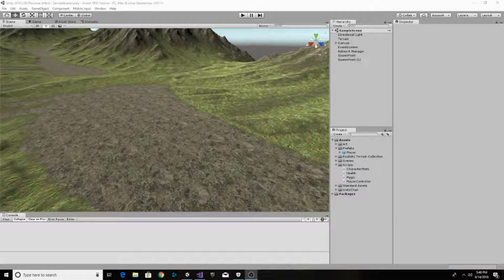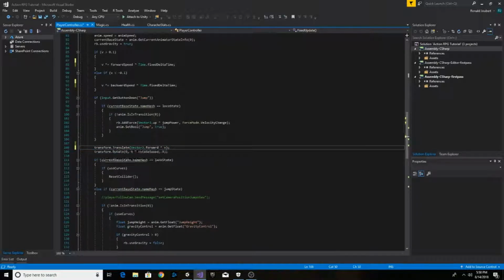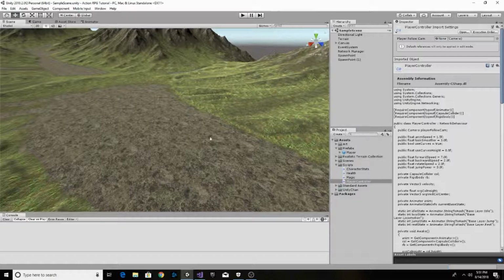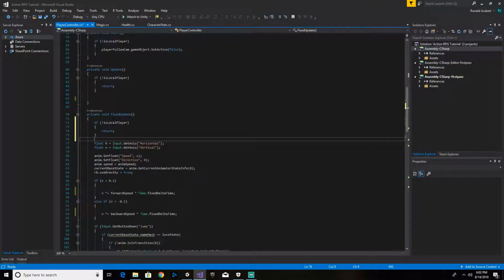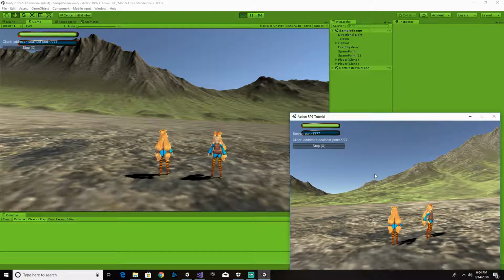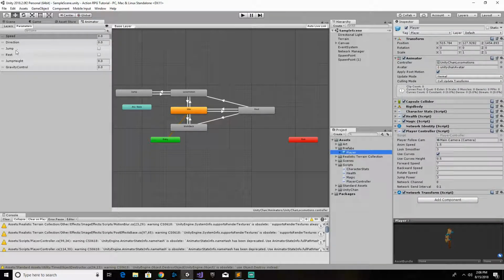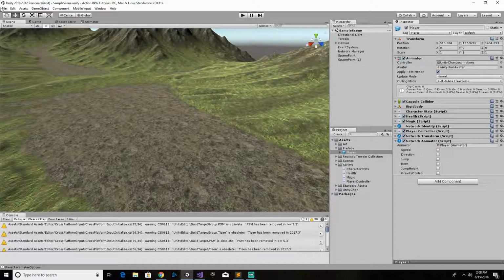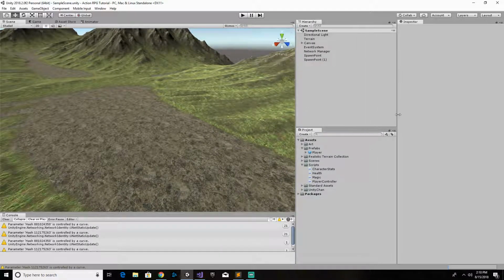Unity 2018 RPG Tutorial Part 4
Just finishing up the character movement and animation over the network.